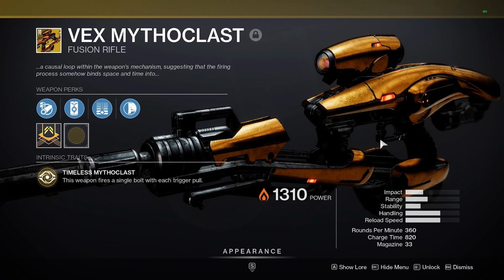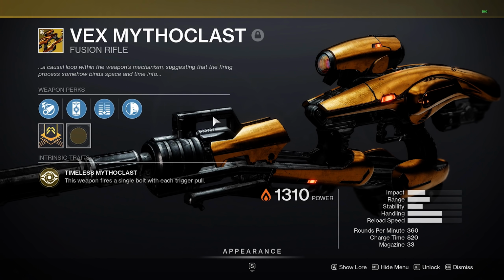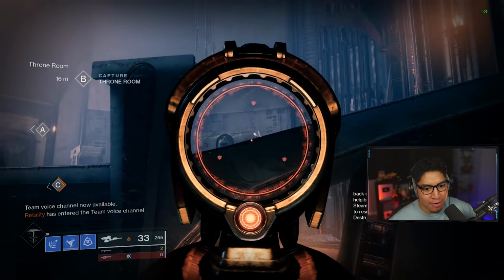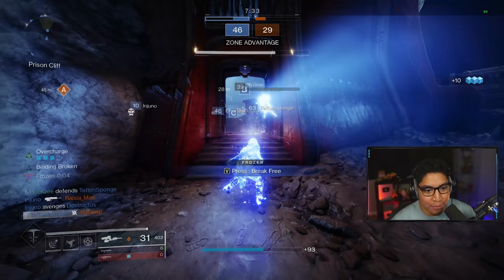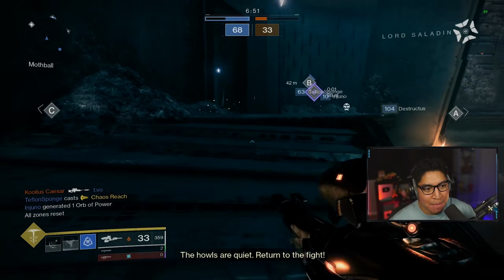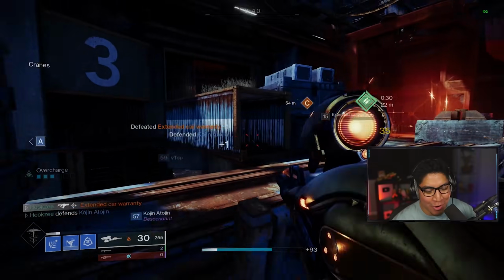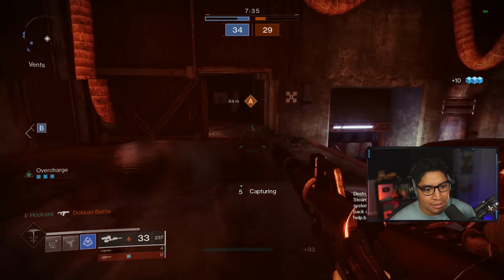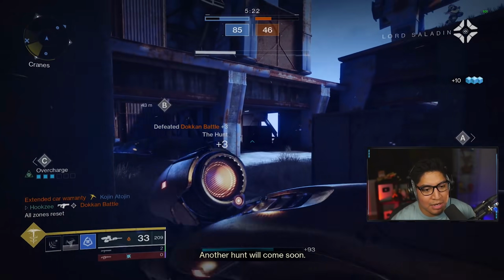Frost Uses VEX MYTHOCLAST, The EXOTIC That We All Wanted.. (First Impressions)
ENJOYYYYYY!
for the account!